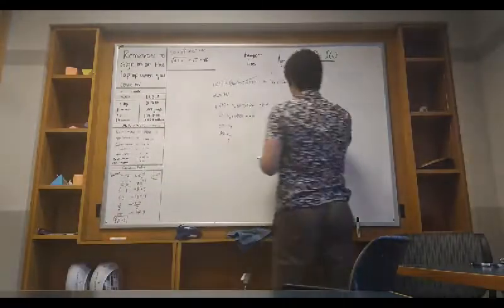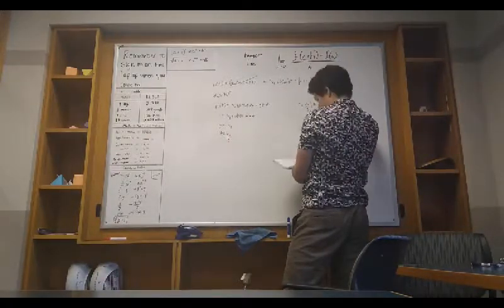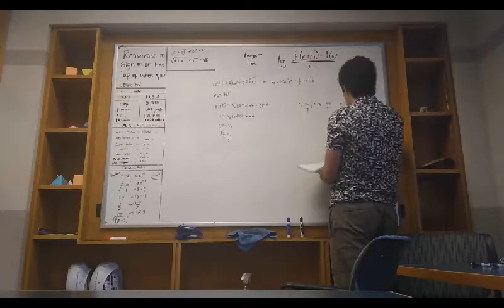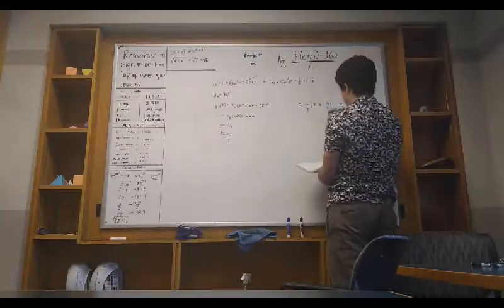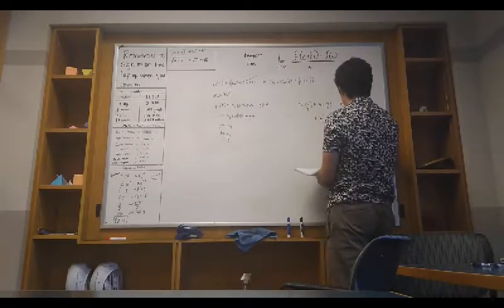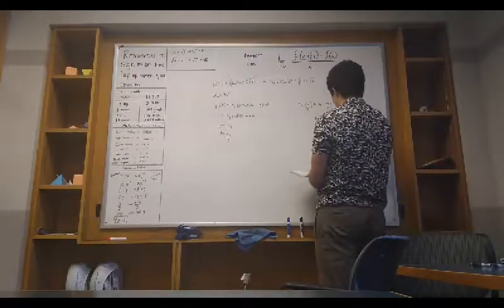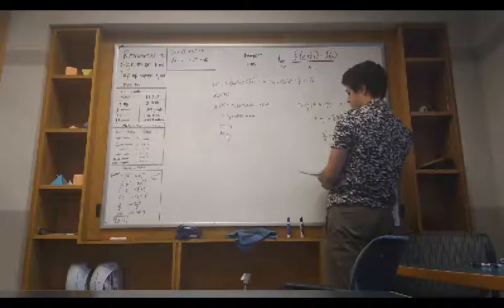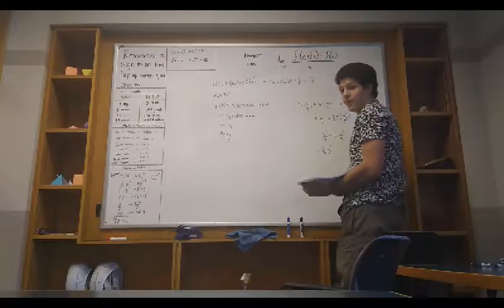Video Part 1